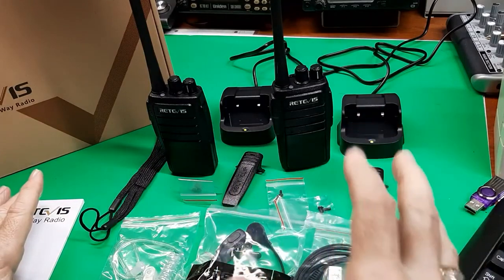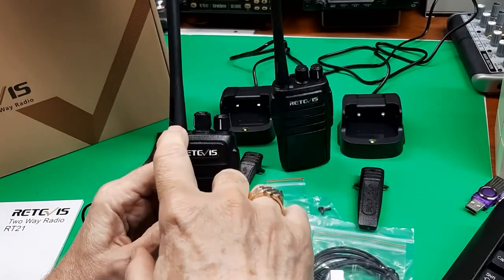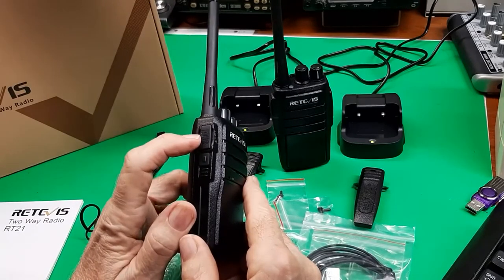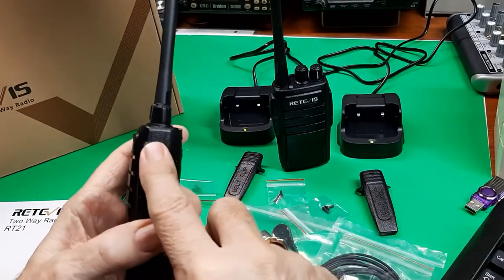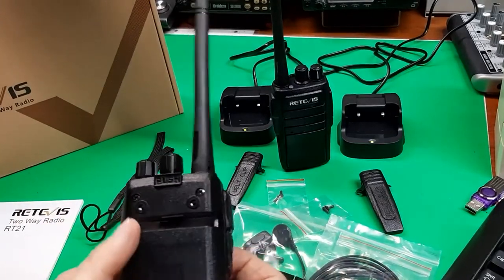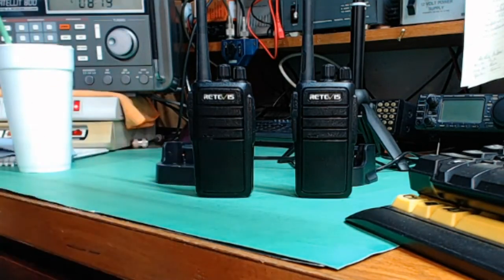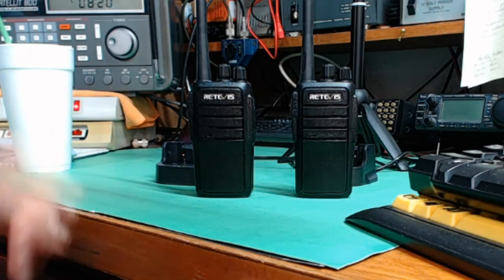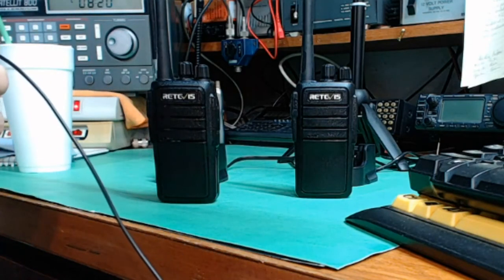Case of 4,Retevis RT21 Walkie Talkies Adults Rechargeable, Two Way Radios Long Range